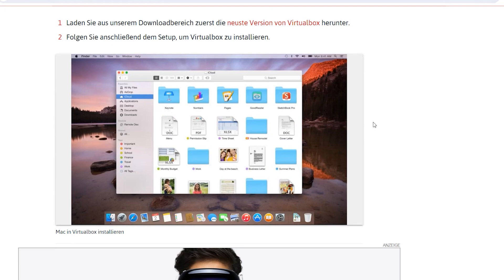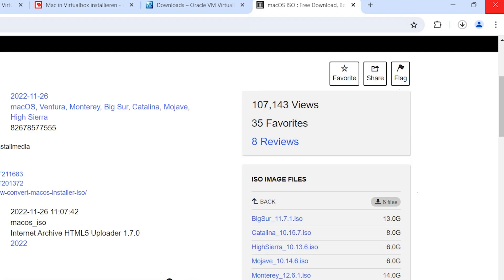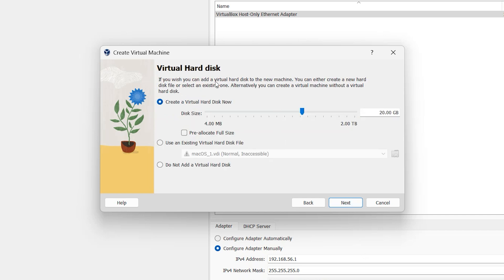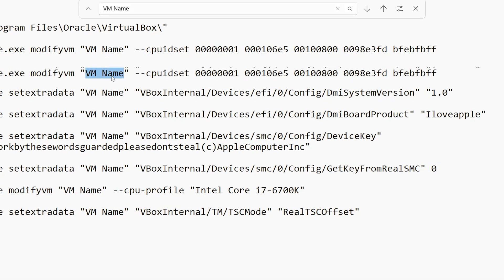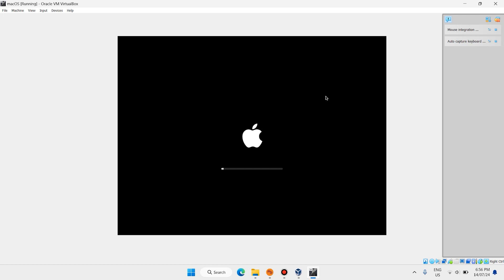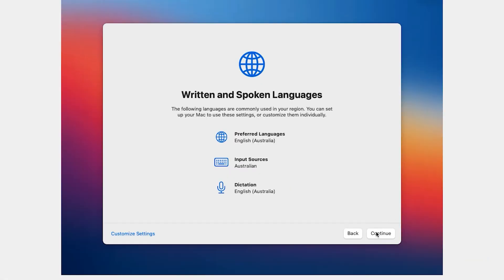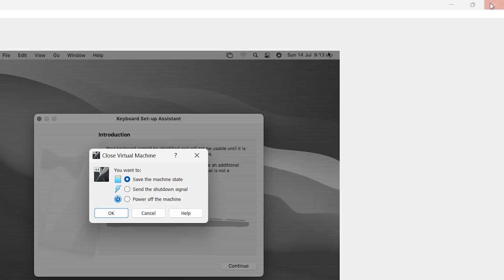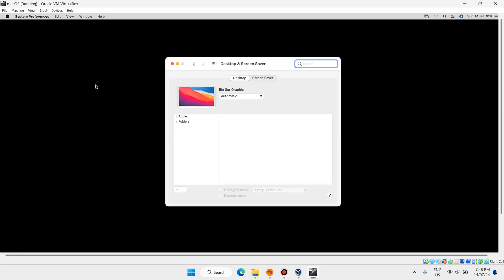Install macOS in VirtualBox on Windows PC/Laptop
How to install macOS in VirtualBox on Windows?

Do you want to try macOS to see if you like it? Or you may want to use Mac-specific apps but only have a Windows PC. Installing macOS on a virtual machine on a PC is a great way to play with macOS without buying a new expensive computer. This video shows you how to install macOS on a VirtualBox on a Windows PC.

✅AMD Processor✅
VBoxManage.exe modifyvm "VM Name" --cpuidset 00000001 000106e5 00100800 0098e3fd bfebfbff

✅Increase Display Resolution✅
cd "C:\Program Files\Oracle\VirtualBox\"
VBoxManage setextradata “VM Name” VBoxInternal2/EfiGraphicsResolution 1920x1080

Choose a Resolution:
  1280x720 | 1920x1080 | 2560x1440 | 2048x1080 | 3840x2160
    HD         FHD          QHD         2K          4K

VBoxManage modifyvm "VM Name" --vram 256